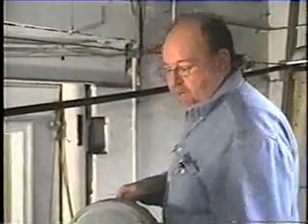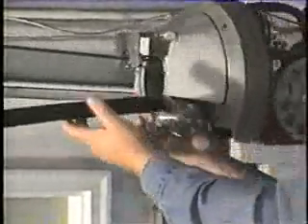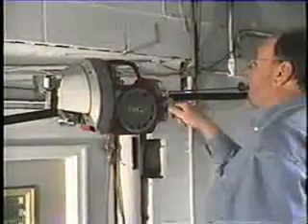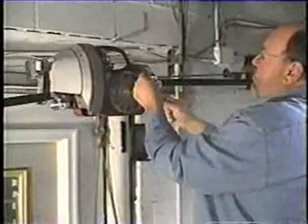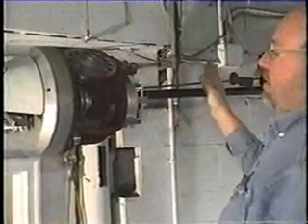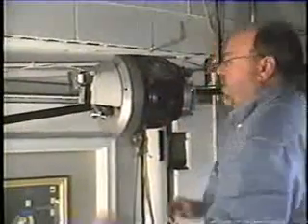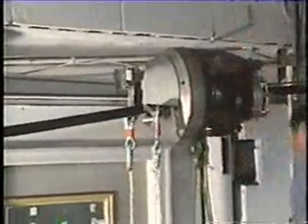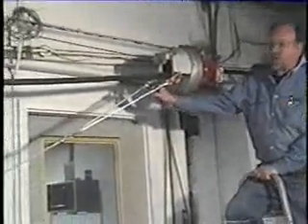Lineman Lasher - 4 On the Strand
Rigging the Lineman (1050) Cable Lasher on the strand wire by DCD Design.